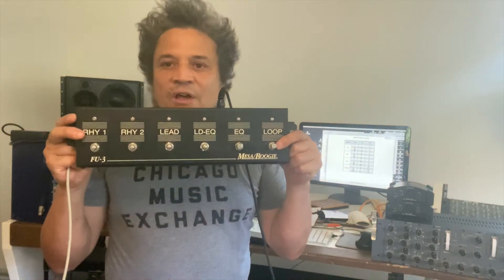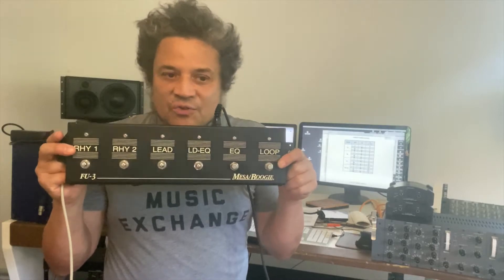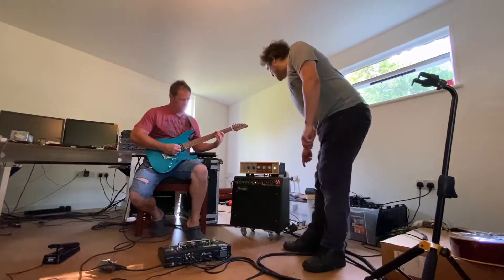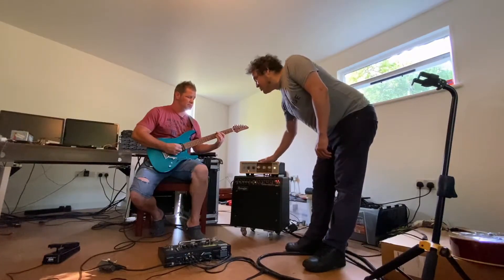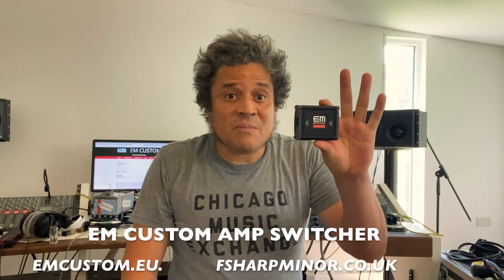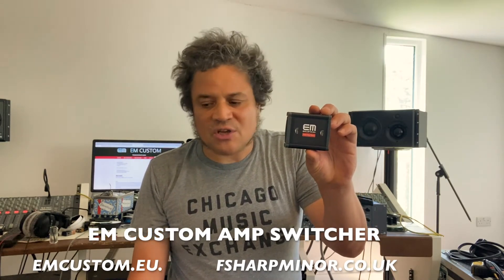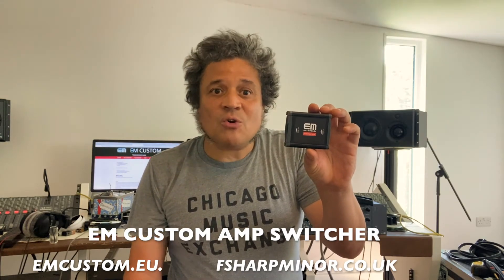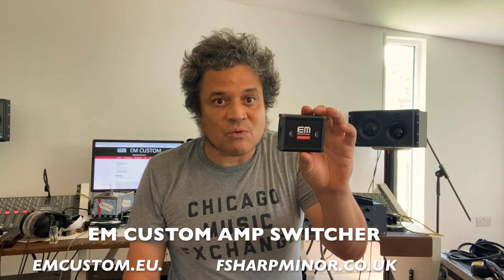Mesa Mark IV midi switching. EM Custom midi interface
A short presetation on how to easily midi switching the Mesa Mark IV amp.
EM Custom midi interface.

Just connect and send a midi message to switch your Mark IV
No external power is needed.

Thanks a lot John